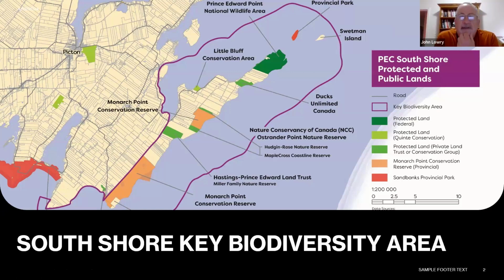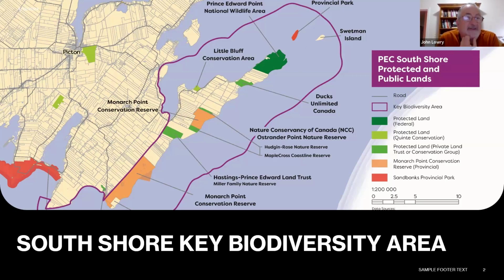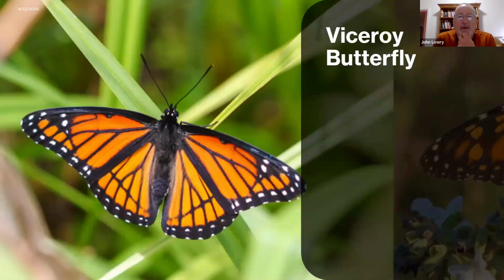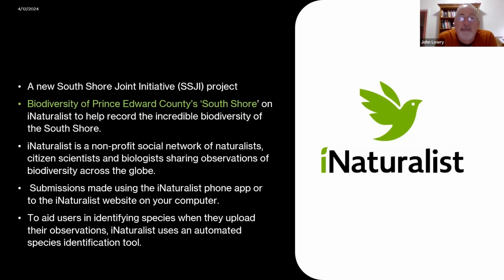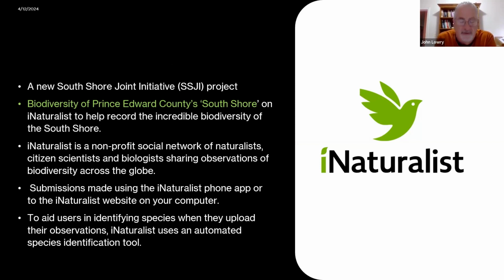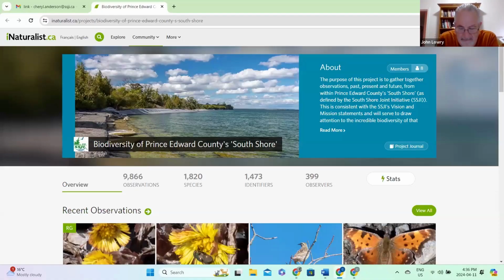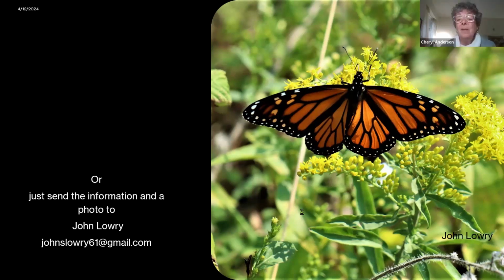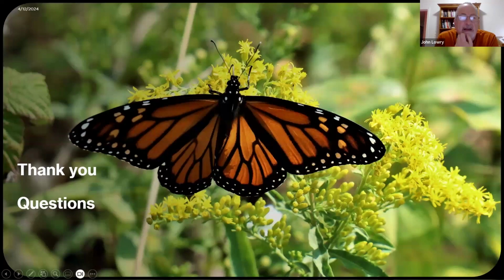Monarch Monitoring Webinar - SSJI April 12, 2024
"Become a Monarch Citizen Scientist"
presented by John Lowry and Cheryl Anderson, South Shore Joint Initiative

Our Monarch Monitoring Project involves collecting Monarch data and submitting it to the Biodiversity of Prince Edward County's South Shore project on iNaturalist. iNaturalist is an online social network where people share biodiversity information to help each other learn about nature. SSJI’s board member, John Lowry, initiated the project and is an active contributor to iNaturalist with his expertise, photography, and time.

This webinar explains how to collect and submit the data to iNaturalist. We discuss monitoring for Monarchs through the summer and Monarch roosts as we move into fall.

Monarchs begin to arrive in Prince Edward County in June. Through July and August, eggs, caterpillars, pupae and adult Monarchs can be found. Moving into late August and September roosts of many Monarchs preparing for migration can be seen in the South Shore area. The data collected helps to assess the present biodiversity of our region. Information on iNaturalist can provide researchers with important data on population trends of the Monarch butterfly.